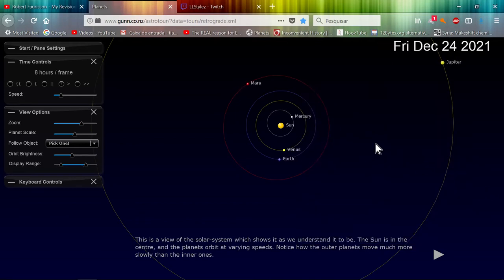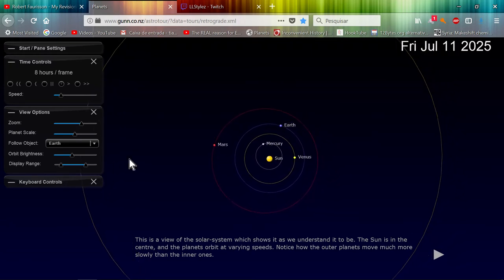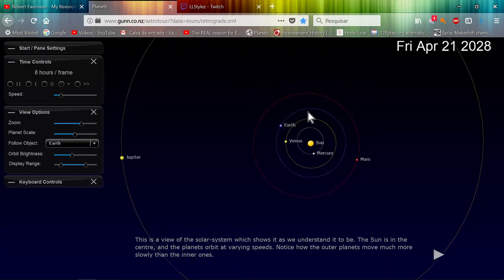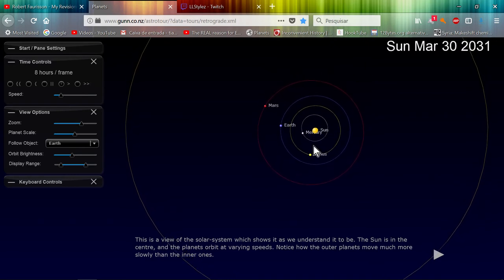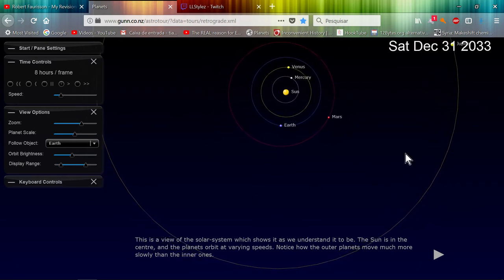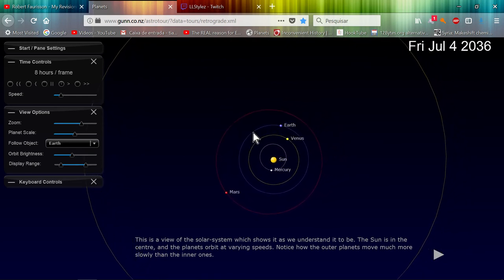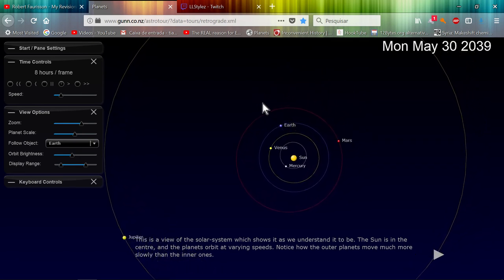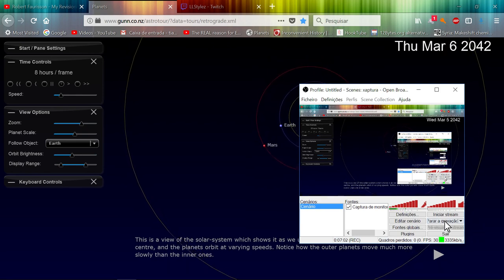FLAT EARTH, their ETERNAL FALLACY?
A rap up on the illogical fallacy called flat earth and concave earth. Now I can go on with my life, it´s useless to input some logic in this platform, at least I tried the best I could, now shills debunk this video I dare you all.

Non-factual/hate/idiotic comments will be erased.
Dislikes will be viewed as complements, appreciated.
Ziontube has gain control of the comment section, the numbers are different here and in the video manager, so I no longer have any responsibility of what´s going on in the comment section, what I can not control I´m not entitled any responsibility.
Peace